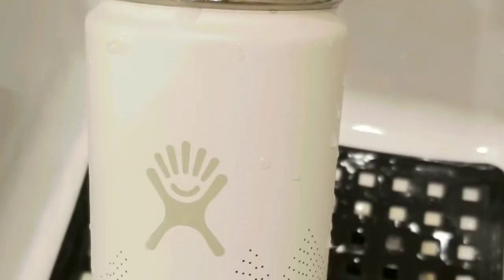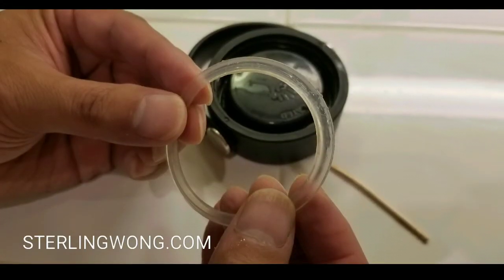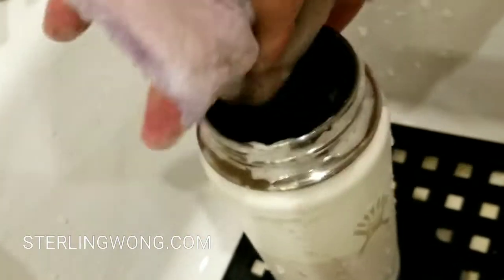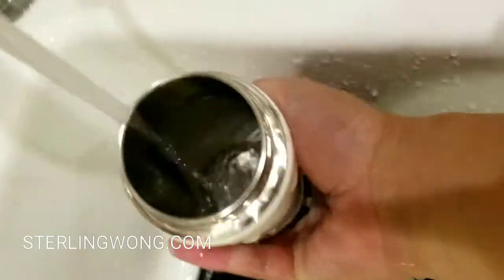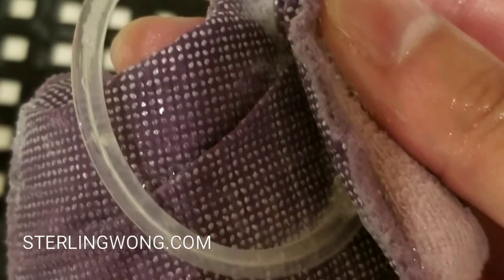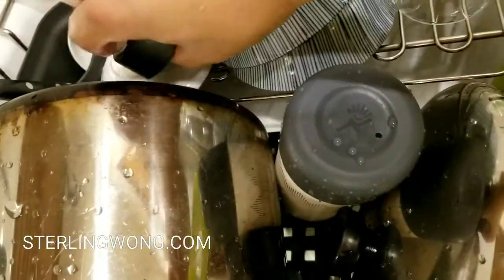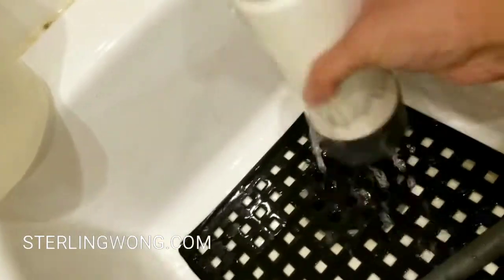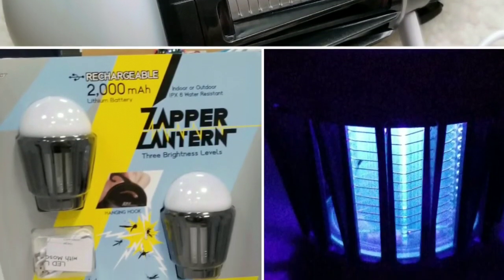How to clean your Hydroflask or insulated bottles. (How to Remove bottle odor and grime)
How to clean your Hydroflask or insulated bottles.  (How to Remove odor and grime)
Yay! I got my first Hydro Flask and I have been cleaning it with this method since i got it. ranging from $27 - $44. There are also gasket replacments  But if you clean your insulated bottles everyday it will be odor and grime free.   You have to remove the gasket to clean the build up of grime and protein, especially with coffee and sugar drinks. ) a tooth pick, some liquid dish soap ), and wash cloth for this cleaning.